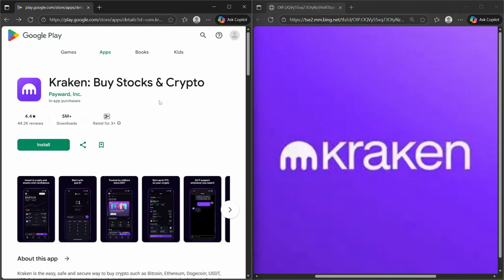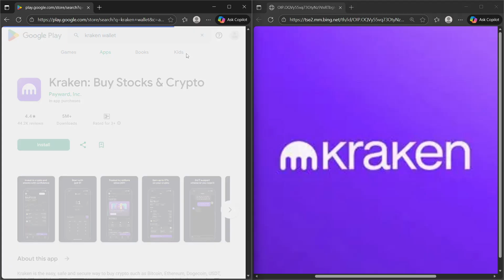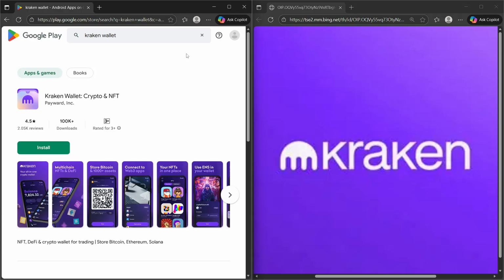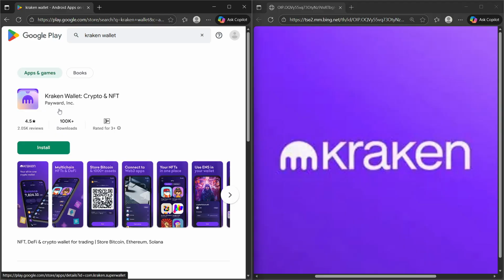How to Download and Install Kraken Wallet on Android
In this video, I'll show you how to download and install the Kraken Wallet app on Android. The method is very simple and clearly described in the video. By following all the steps in the video, you'll be able to easily learn how to download and install the Kraken Wallet app on Android.